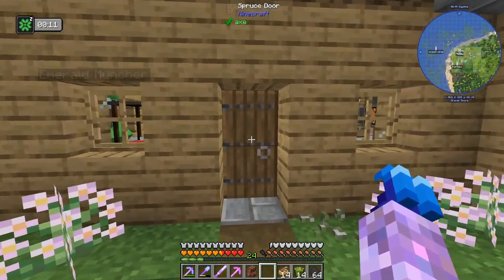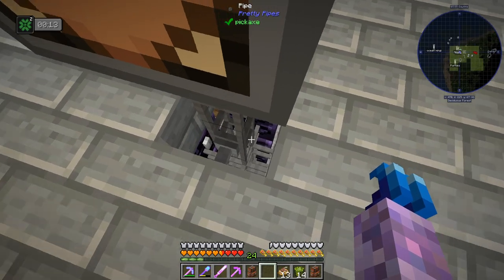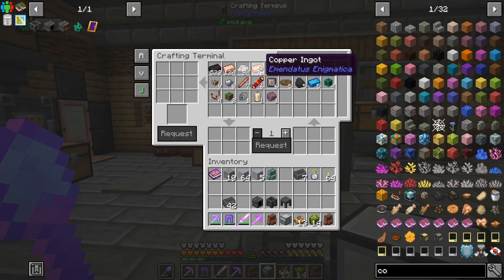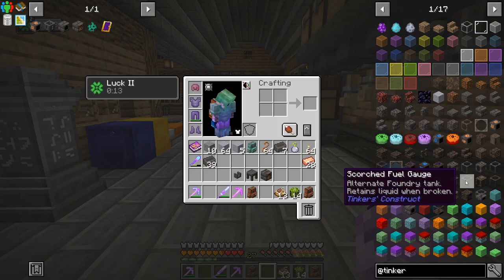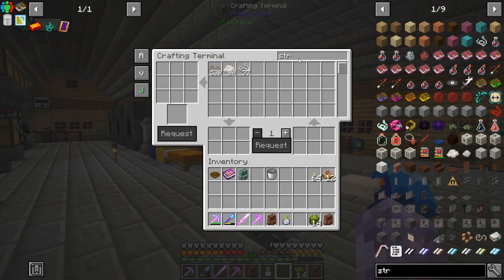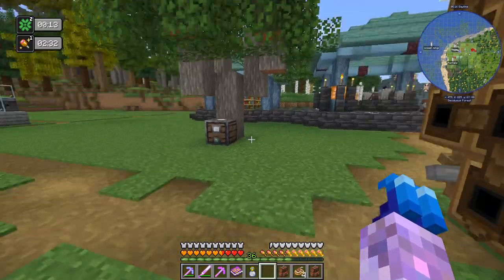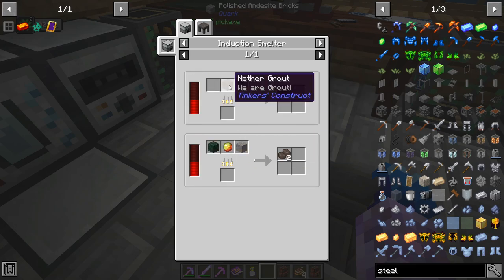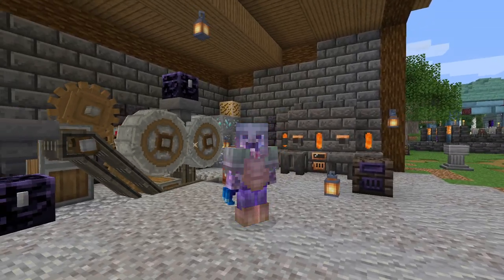Enigmatica 6 Expert | Tinker's Smeltery! First Tech Chapter Complete! | Ep 17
Finishing off the first chapter we've completed in this modpack! And we do it with a bang, and a spicy ingot!